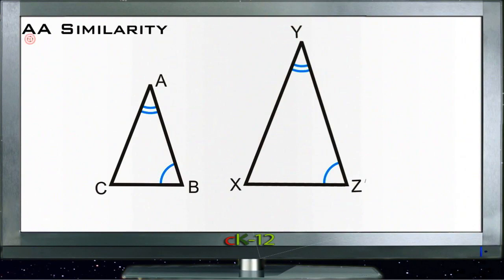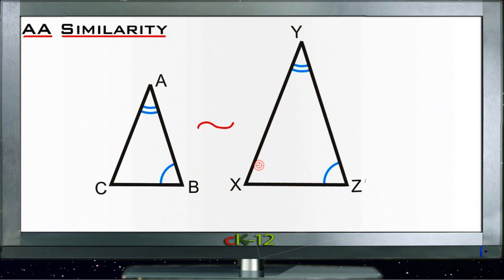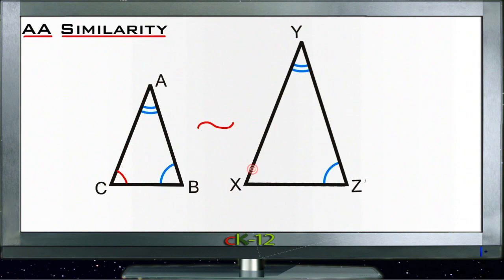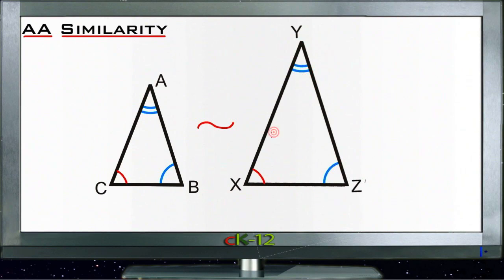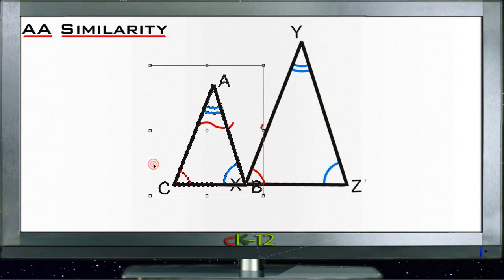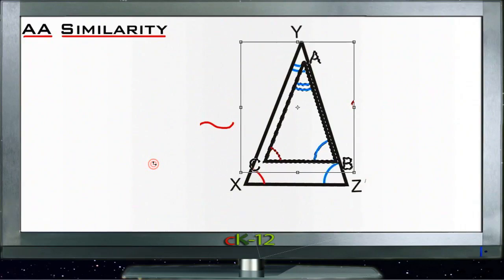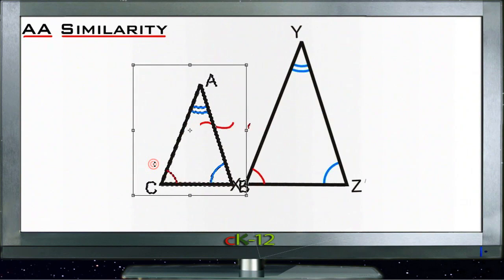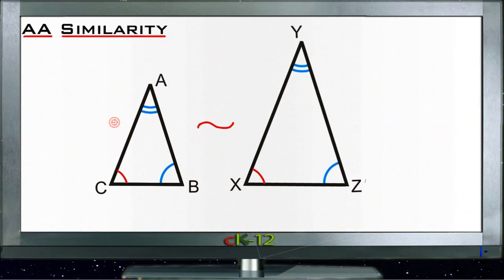Triangle AA Similarity: Lesson (Basic Geometry Concepts)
Here you'll learn how to determine if triangles are similar using Angle-Angle (AA).

This video provides the student with a walkthrough on AA similarity